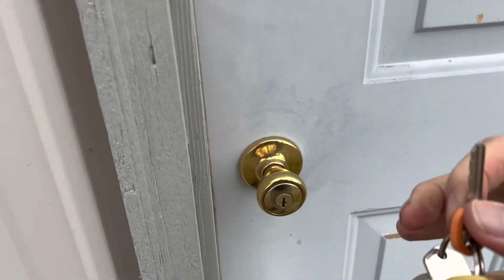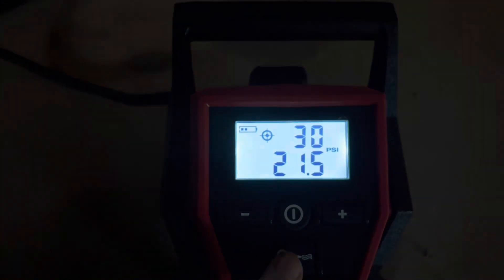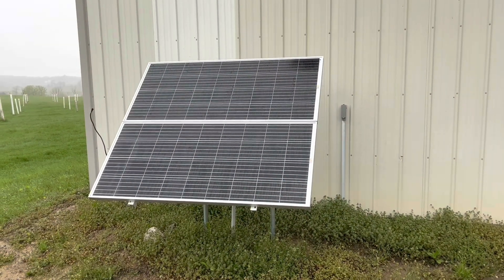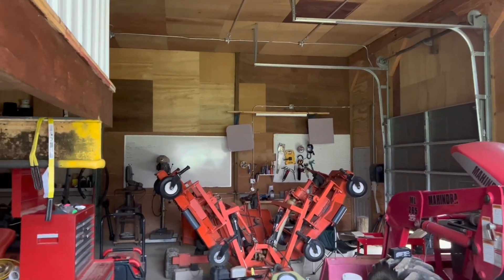How did the Orchard survive the Winter?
It’s spring and time to check on the orchard.